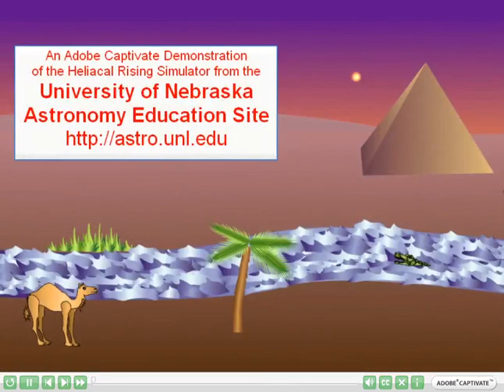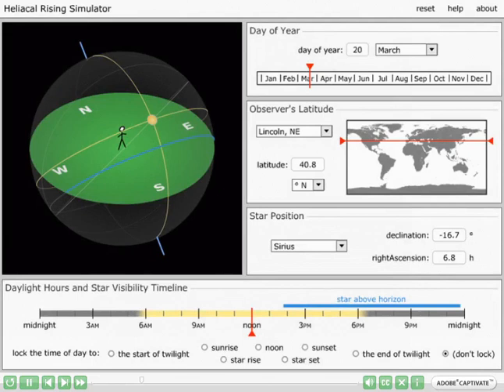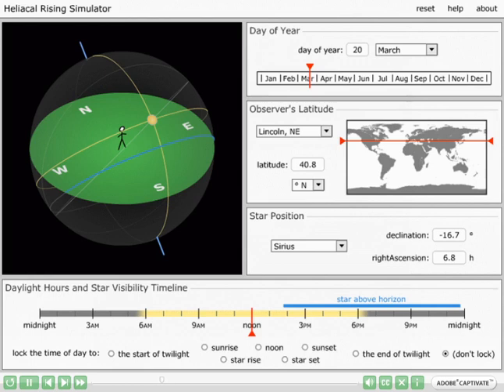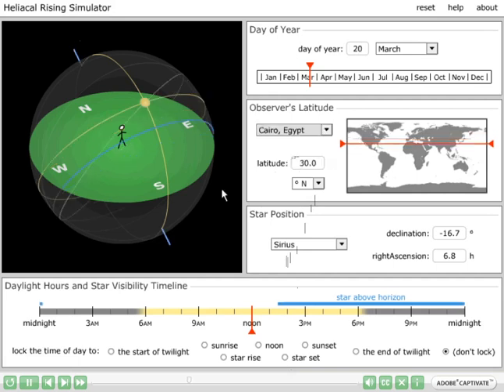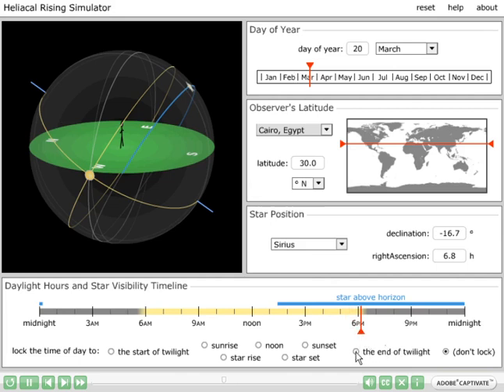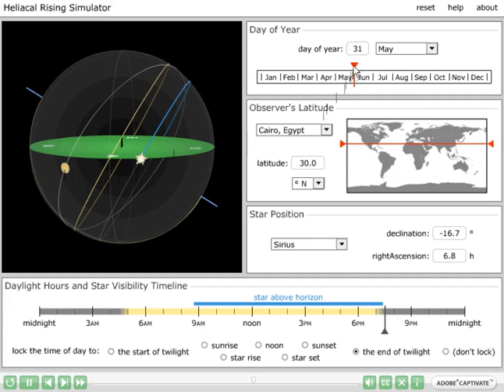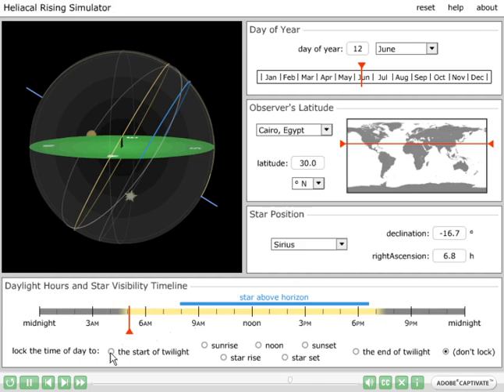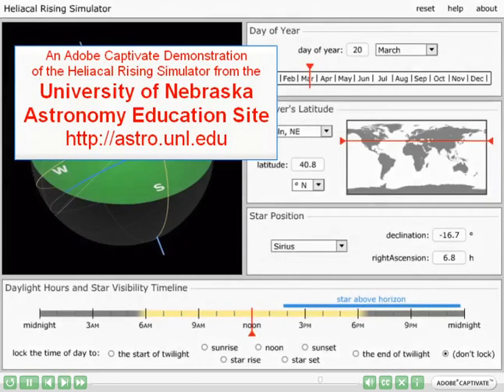Heliacal Rising (Simulation Usage Training Video)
This simulation usage training video illustrates the disappearance for a while of a star and its reappearance in the morning sky - the heliacal rising.  The importance to ancient Egyptians of this occurrence for Sirius is discussed.